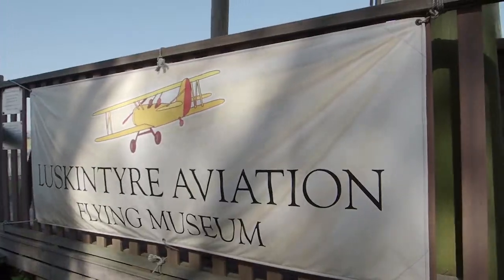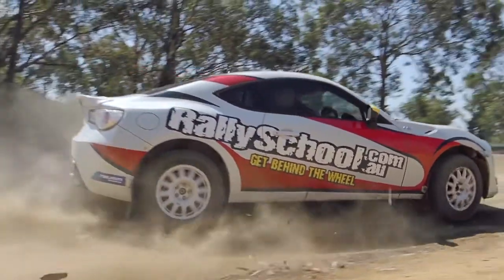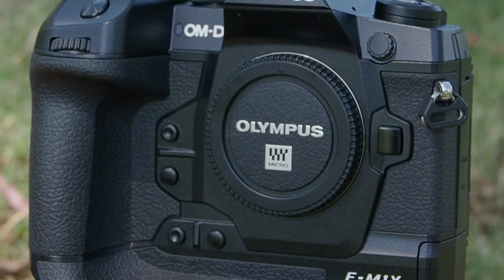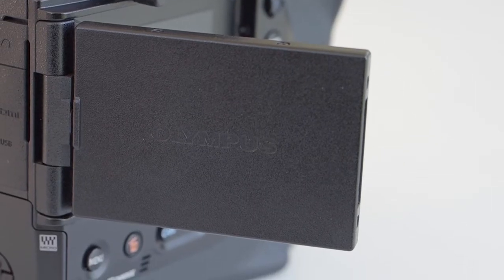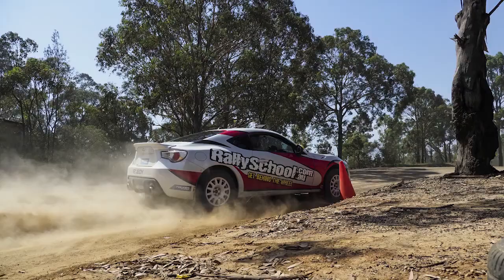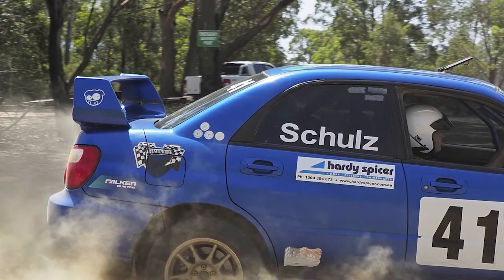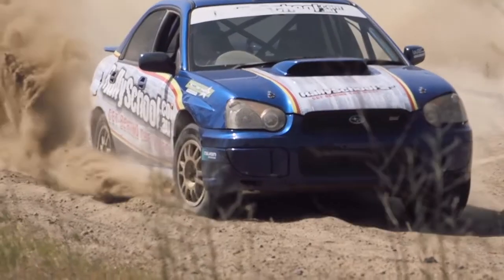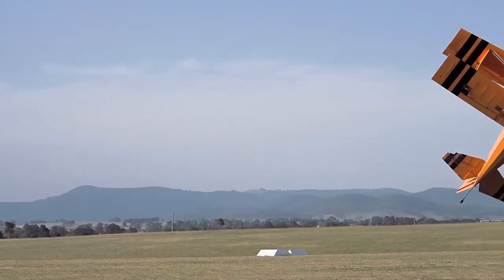The Brand New Olympus E-M1X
Adam and Sam from Camera Electronic were luck enough to be invited by Olympus to travel to the Hunter Valley to preview the all new  E-M1X